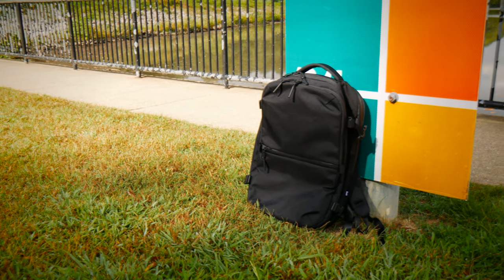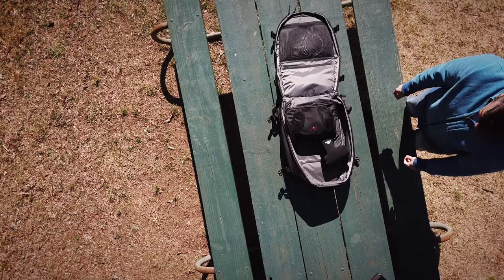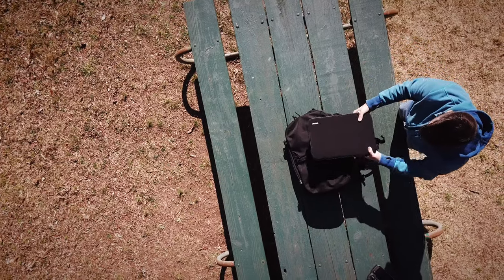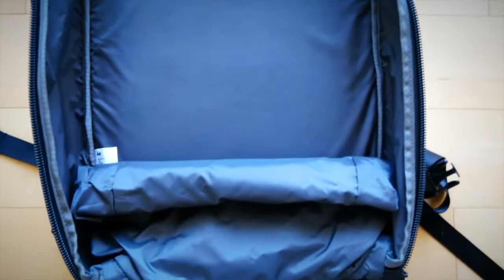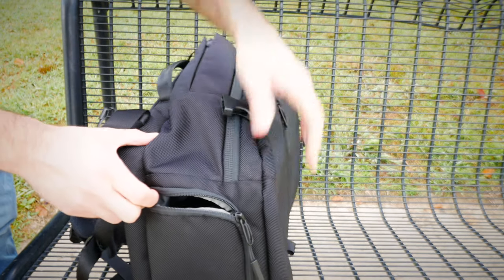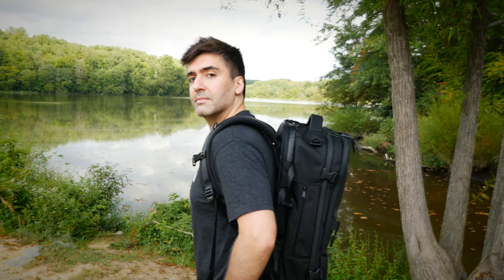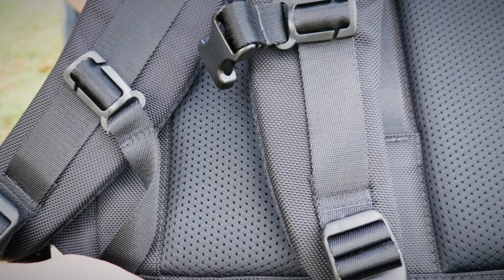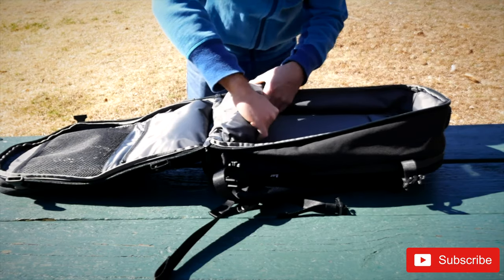Road Tested! Aer Travel Pack 2 After 6 Months Shows Flaws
Still a great bag, just not for everybody.